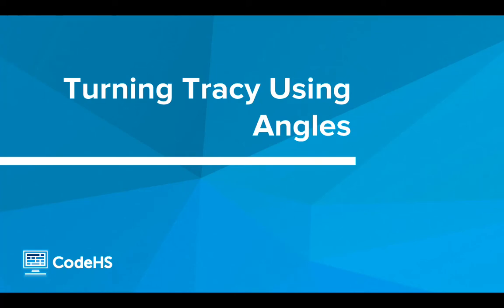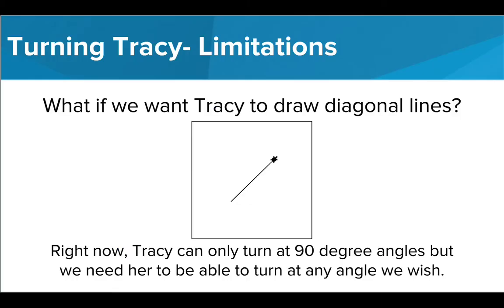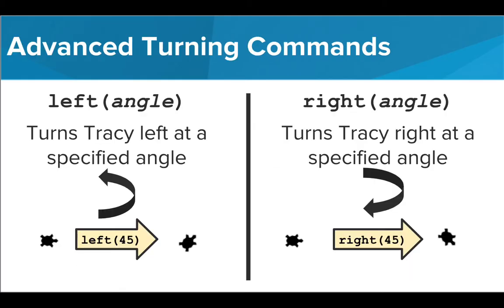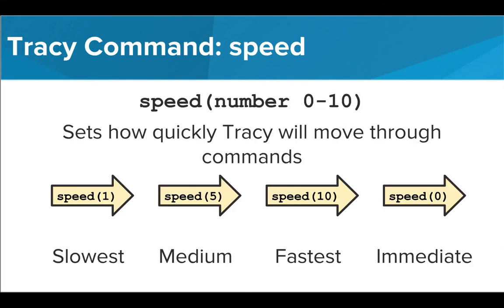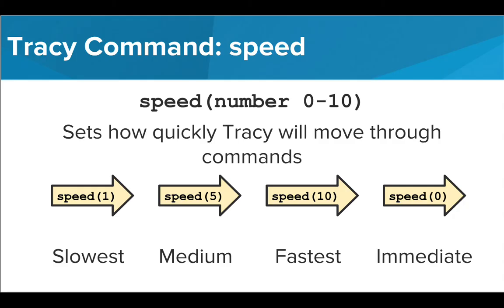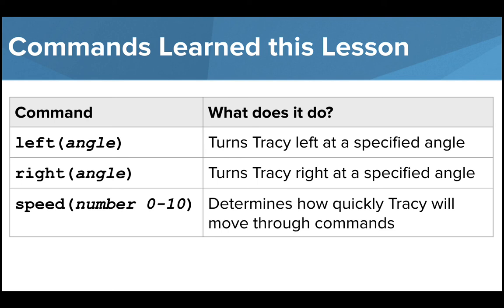Turning Tracy Using Angles